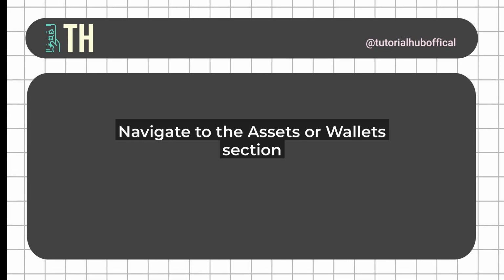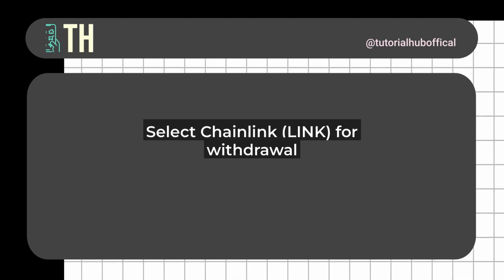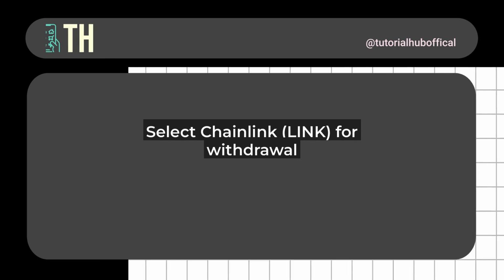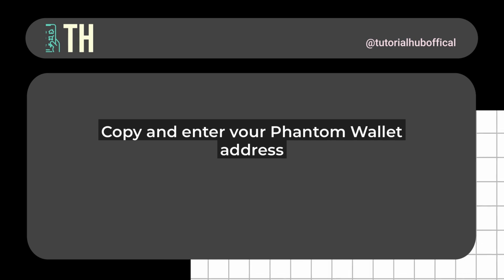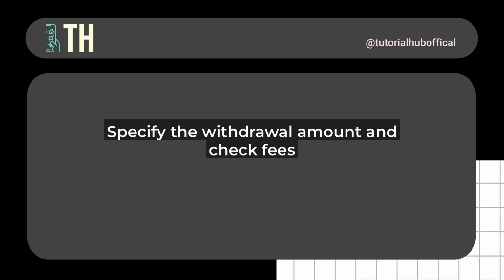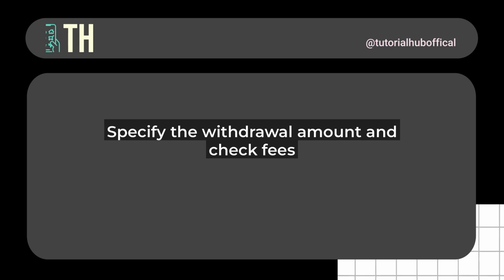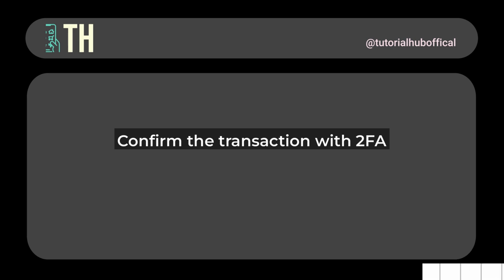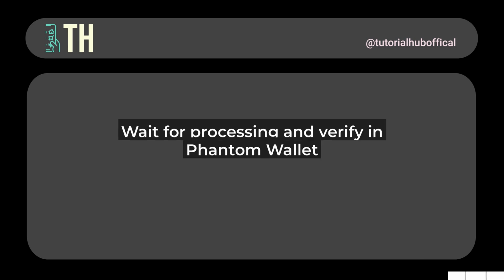How To Withdraw Chainlink From Kucoin To Phantom Wallet 2025